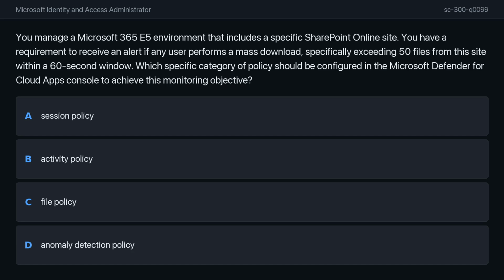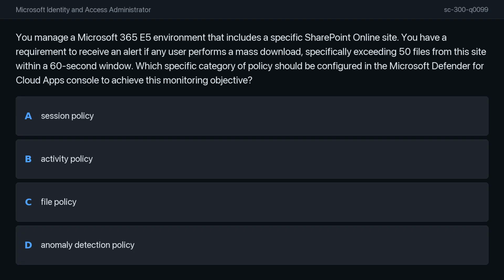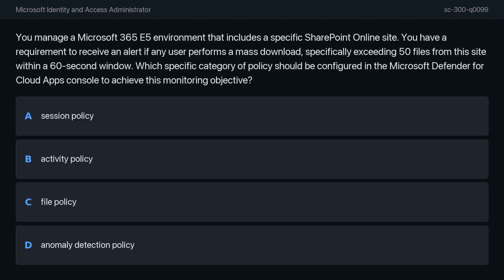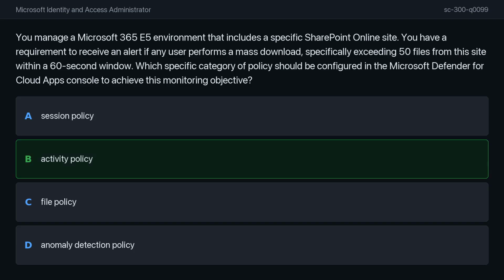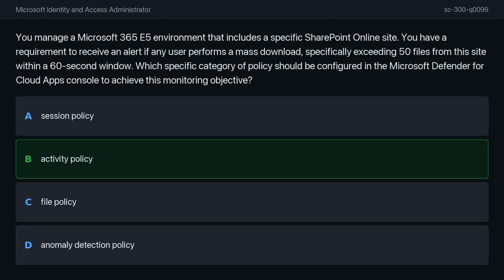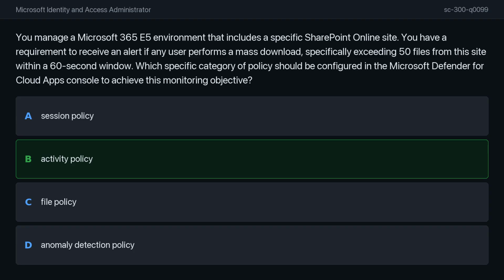Certingo | Microsoft Identity and Access Administrator (SC-300) — Question 99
🎯 Getting ready for the Microsoft Identity and Access Administrator (SC-300) certification? Practice FREE with a real exam demo

📚 Microsoft Identity and Access Administrator (SC-300) | Question 99

You manage a Microsoft 365 E5 environment that includes a specific SharePoint Online site. You have a requirement to receive an alert if any user performs a mass download, specifically exceeding 50 files from this site within a 60-second window. Which specific category of policy should be configured in the Microsoft Defender for Cloud Apps console to achieve this monitoring objective?

🎯 Category: Implement access management for apps